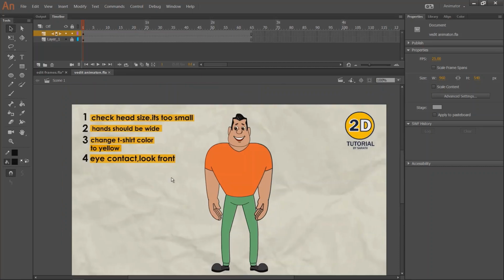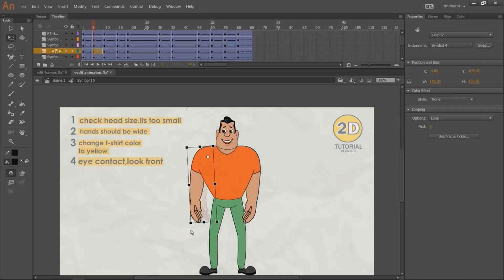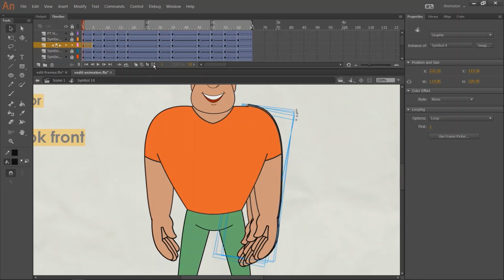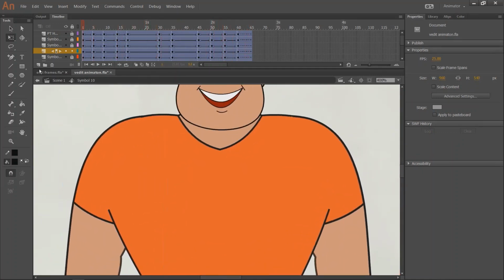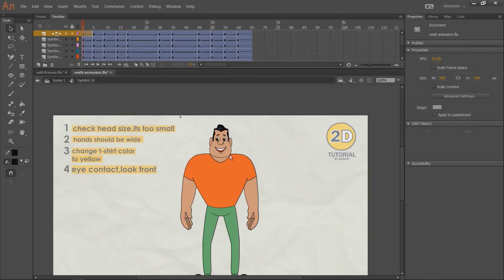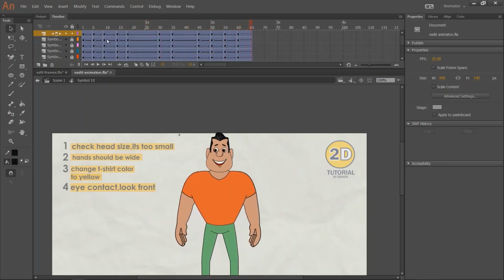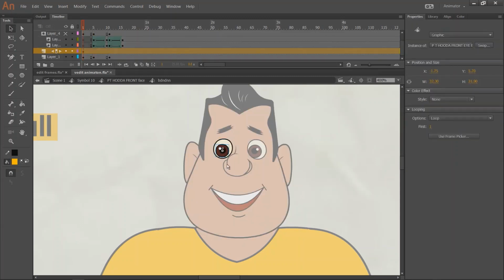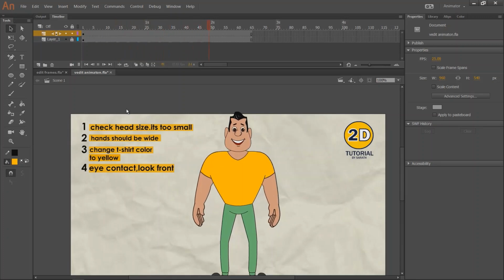Correction After Animation| Edit Multiple Keys| Edit Character Animation In Adobe Animate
we can edit a character that already animated..we can use edit multiple frames function  and edit animation..we can change size of the symbol and make changes to the place..we can also rotate the symbol that already animated..select the layer and lock all other layer then use edit multiple frames. also mark all for edit..
check link for tracing image and eye blink